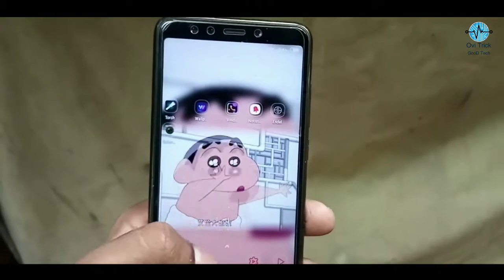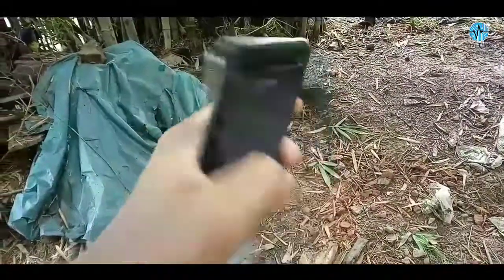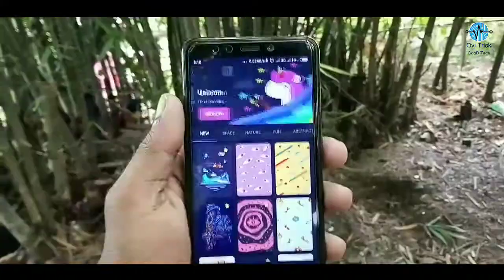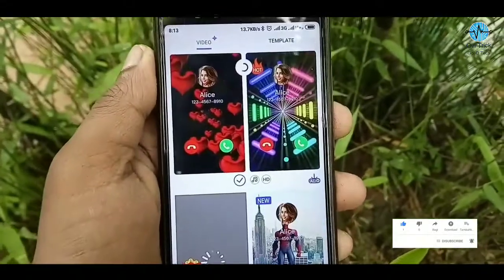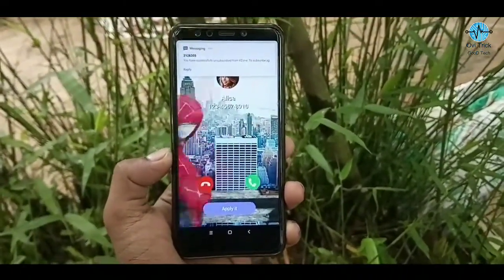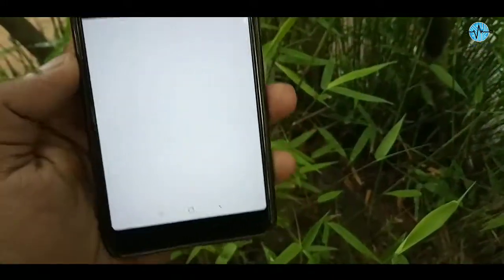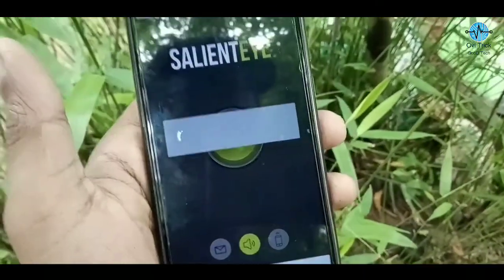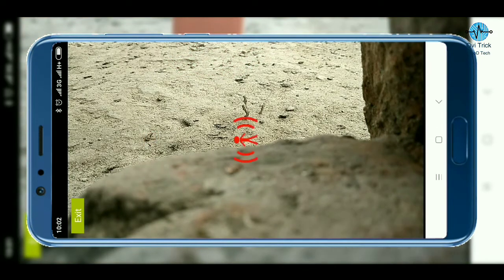Top 5 Apps Android & 🤔 June 2019 | সেরা ৫ অ্যাপ Bangla OviTrick